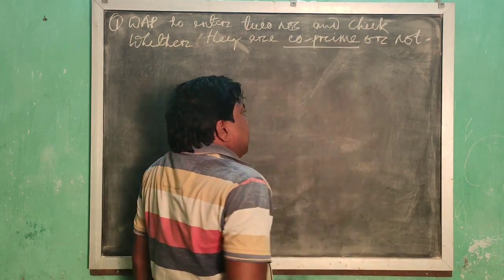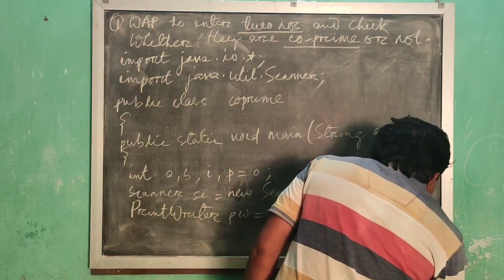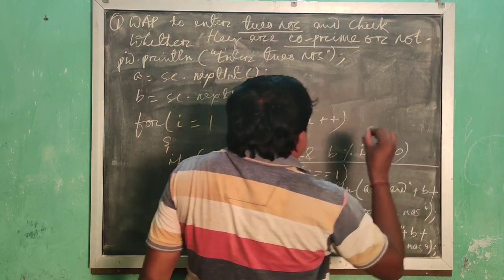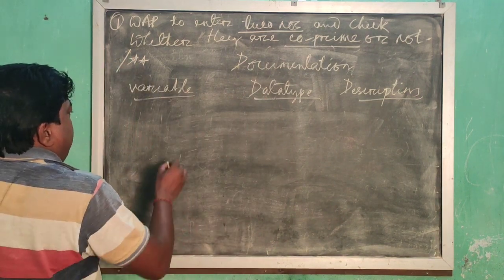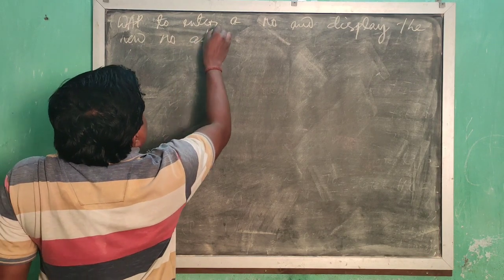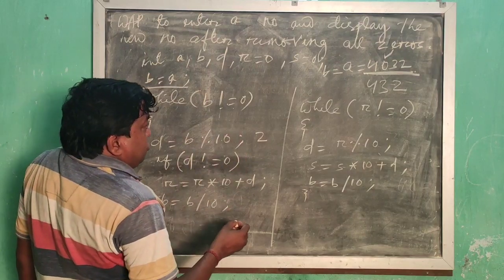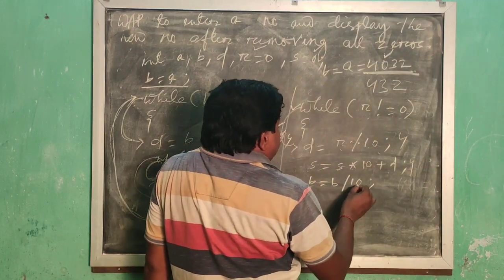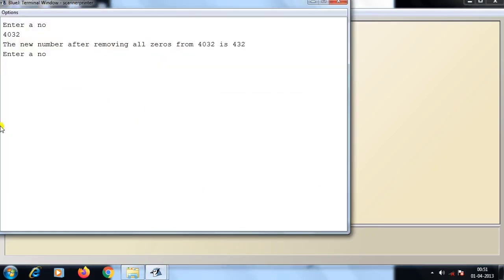Scanner and PrintWriter class Programming Part # 2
Hello friends,
In this video I have discussed about how to write programs using Scanner and PrintWriter Class. Please watch the complete video and learn.